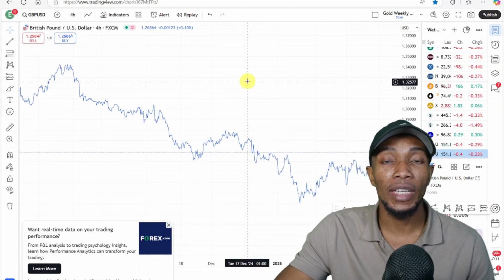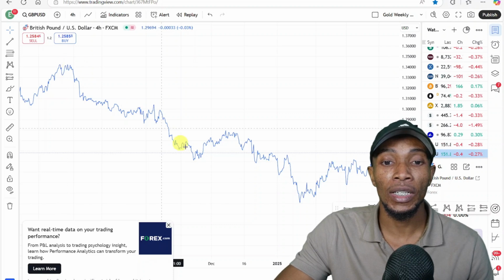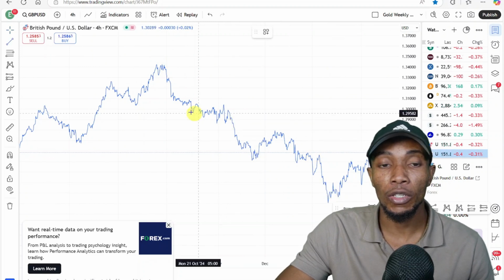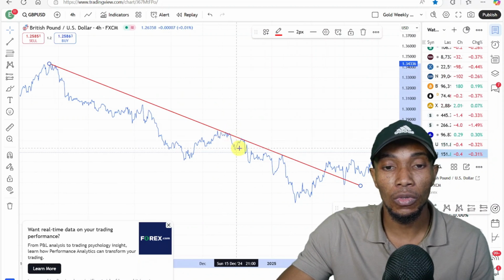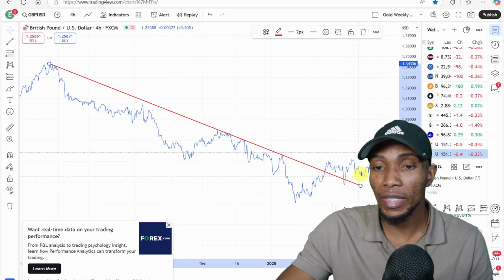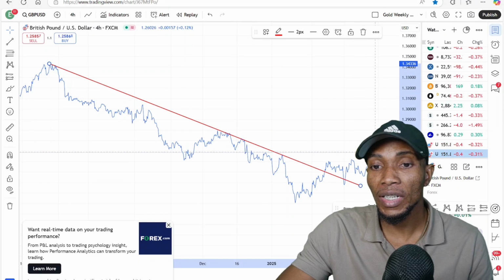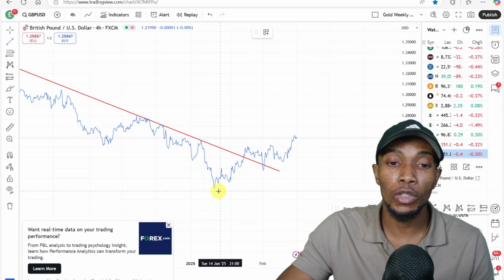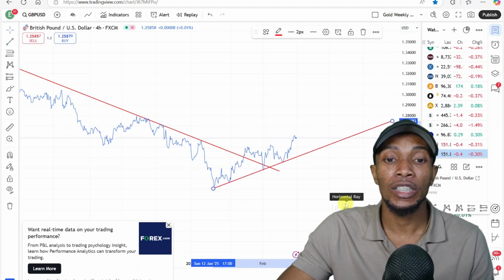How to Draw Trendline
Learn how to draw trendlines easily with this step-by-step tutorial. Perfect for analyzing charts and making informed decisions.